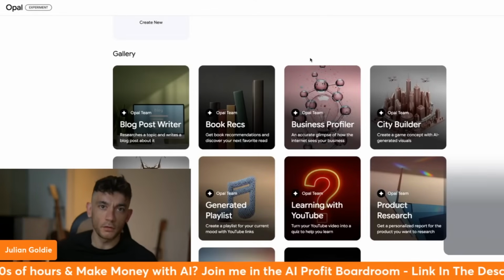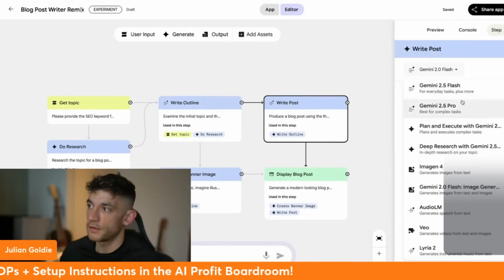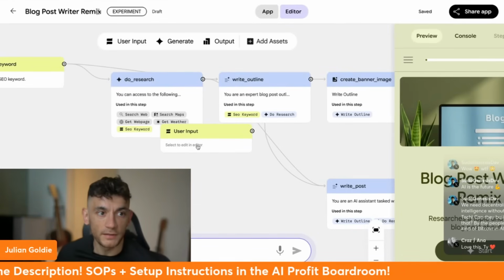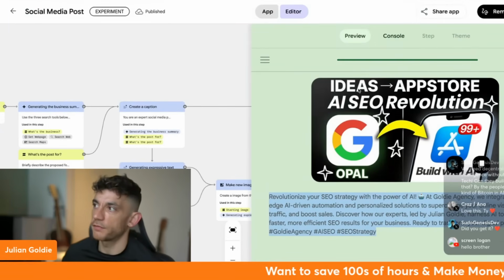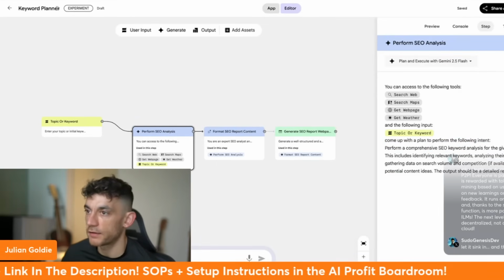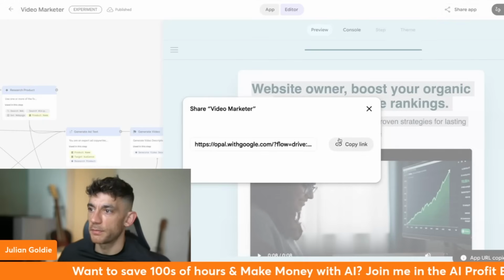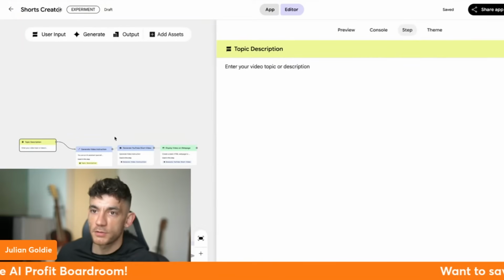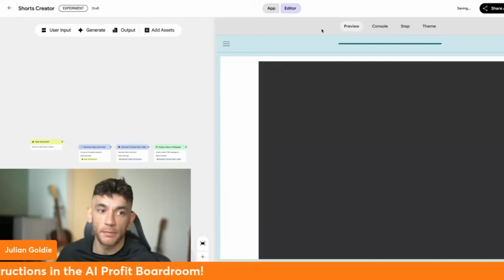NEW Google Opal AI Agent is INSANE (FREE!) 🤯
Want to get more customers, make more money & save 100s of hours with AI?